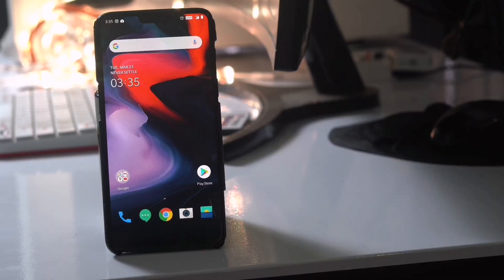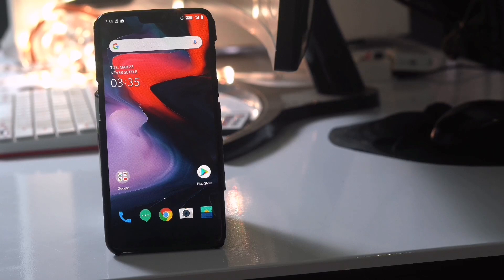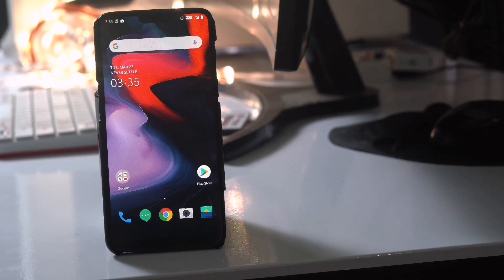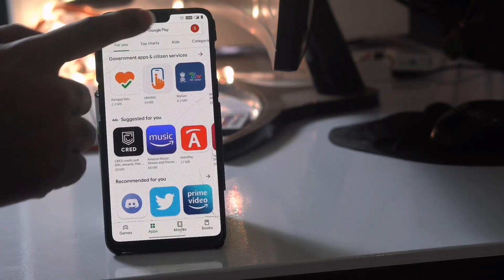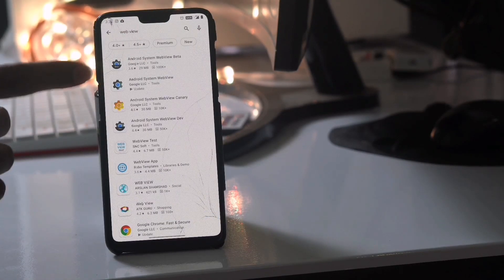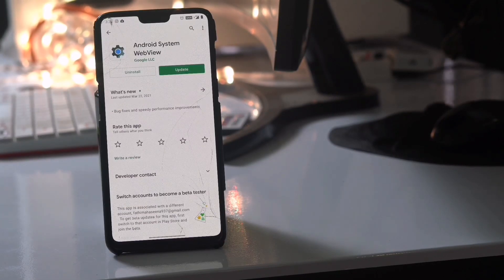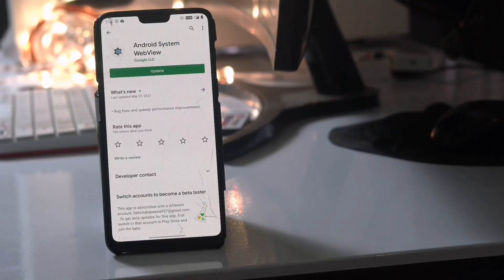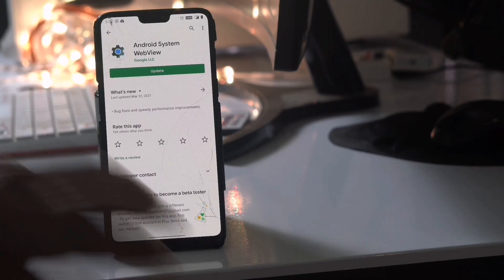How to Fix App Stopped Working and Crashing Error on Android Devices- 2021 New Method